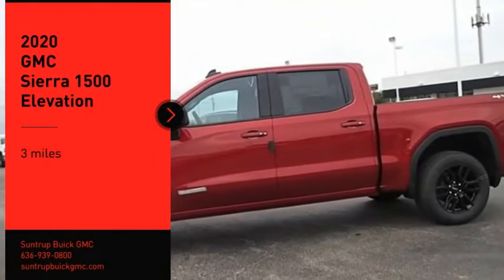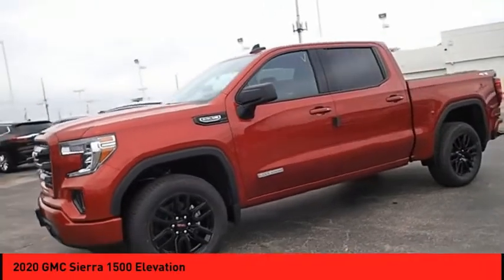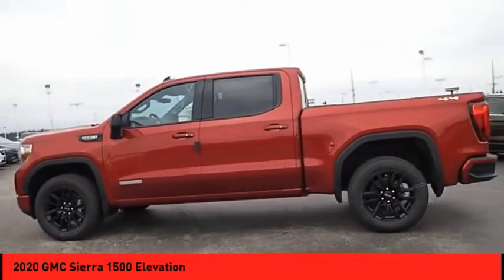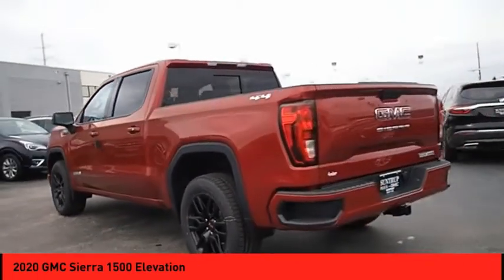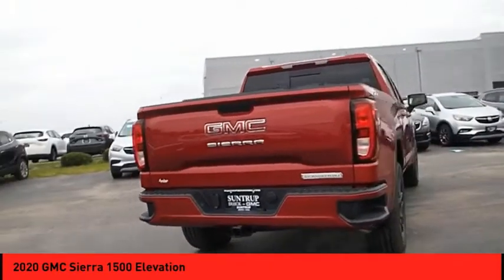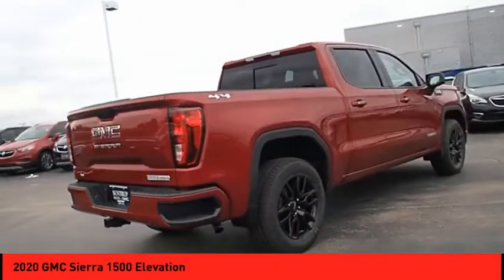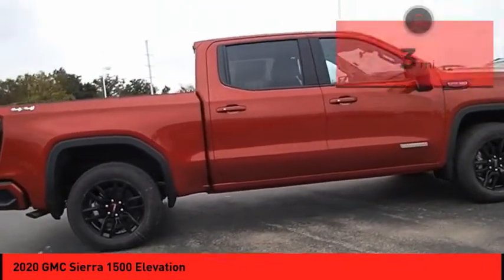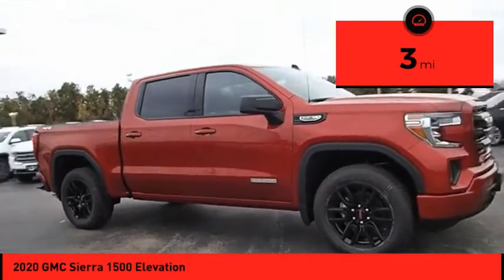2020 GMC Sierra 1500 St. Peters MO 50932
2020 GMC Sierra 1500 Elevation

With top features including the push button start, remote starter, backup camera, Bluetooth, braking assist, hill start assist, stability control, traction control, anti-lock brakes, and dual airbags, this 2020 GMC Sierra 1500 Elevation is a great decision.  It has a 8 Cylinder engine.  This safe and reliable crew cab 4x4 has a crash test rating of 4 out of 5 stars!  It has a gorgeous red exterior and a jet black interior.  This is the vehicle you have been waiting for! * After market Equipment may not be reflected in the price above **Price does not include $199 painted pinstripe were applicable, Processing fee of $199, Tax, Title or License.